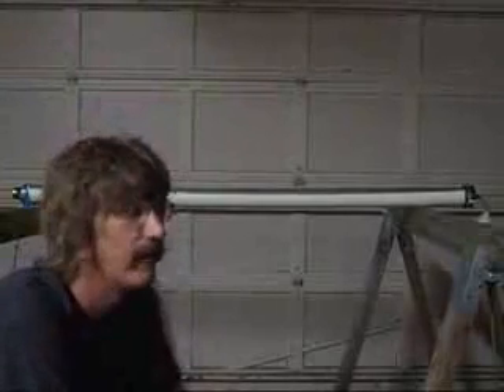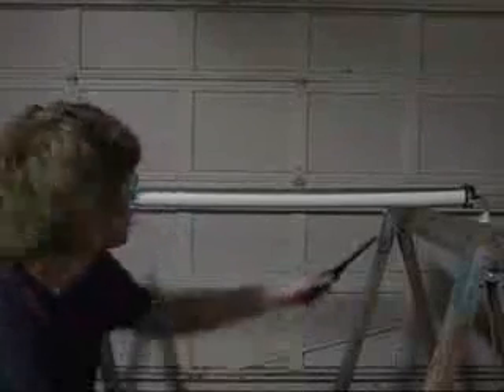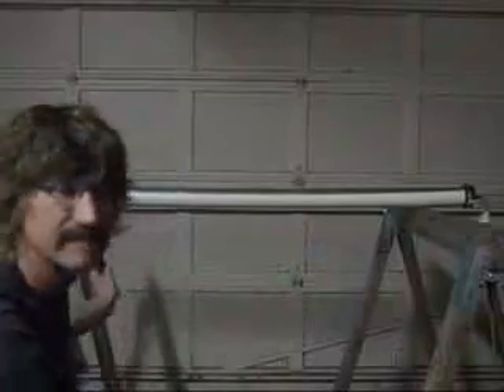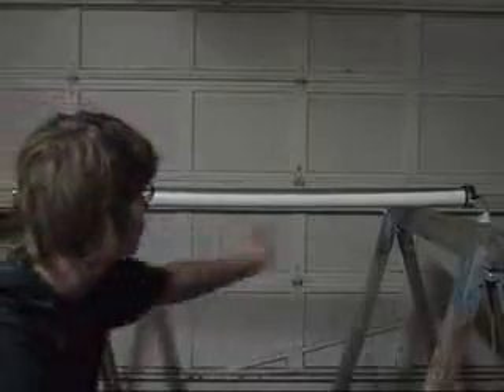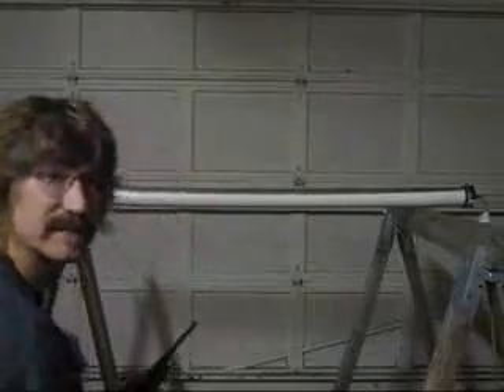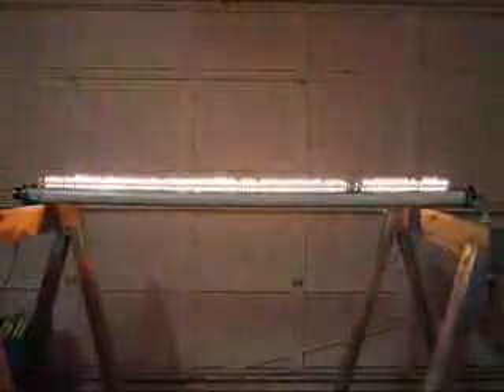Natuurkunde: Resonantie, Staande Golven met Ruben's Tube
Resonantie met geluidsgolven in een buis.